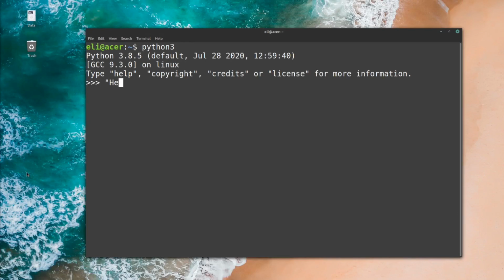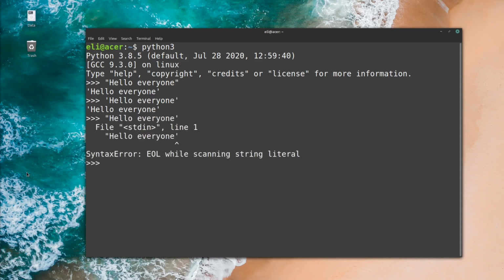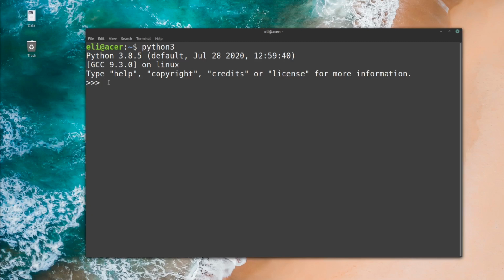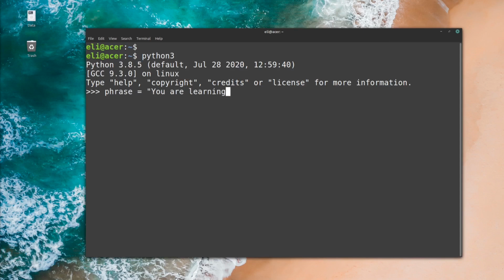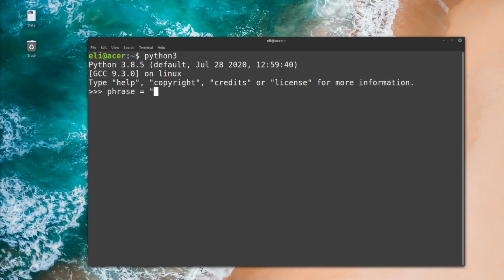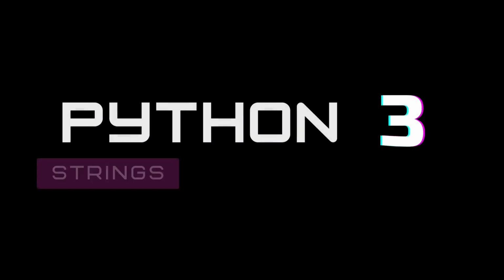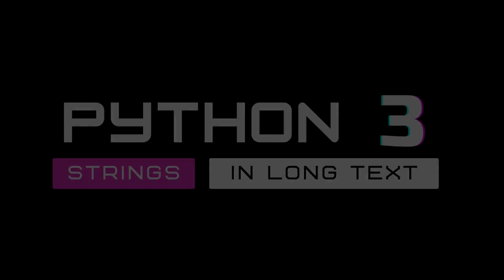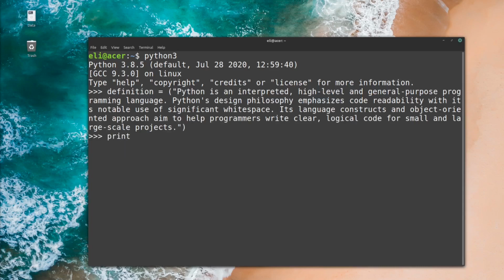Python strings - Check in / Check not in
0:22 - String in a variable

0:38 - Check in
0:56 - Check not in